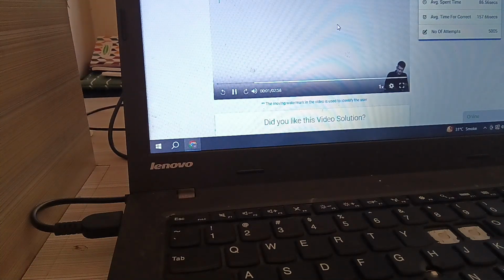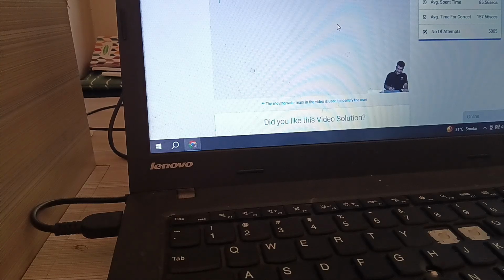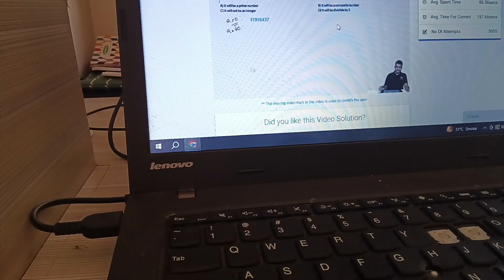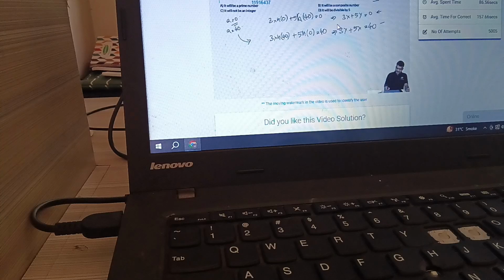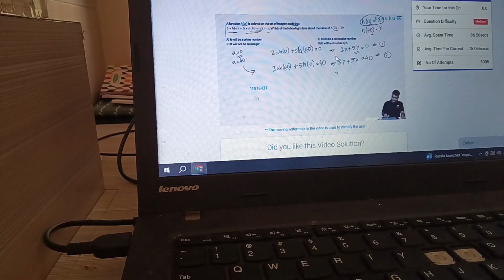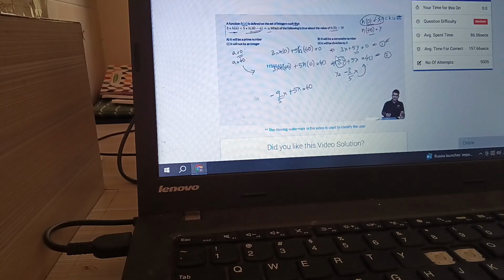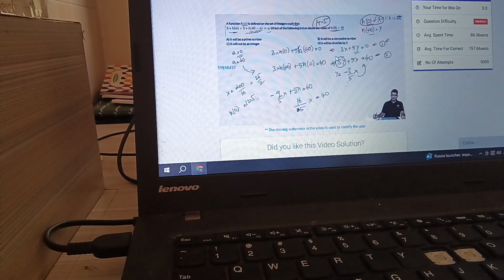27 November 2024